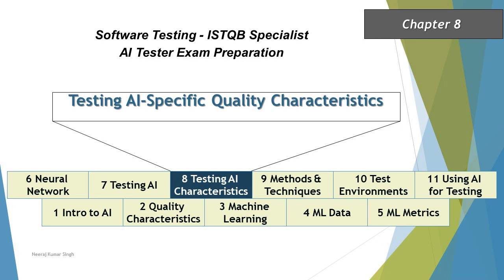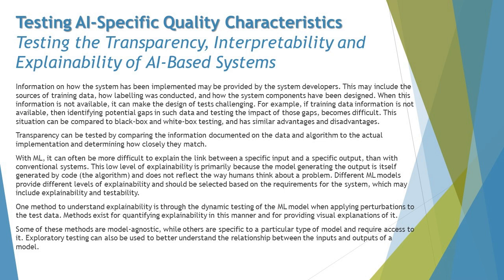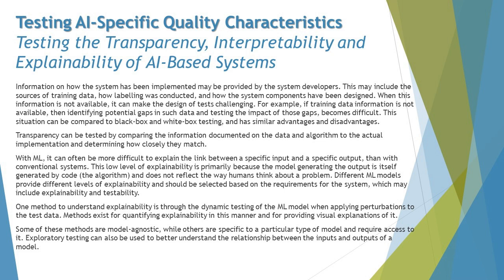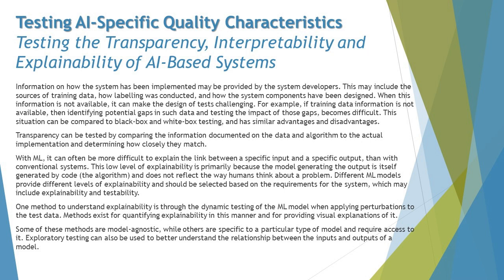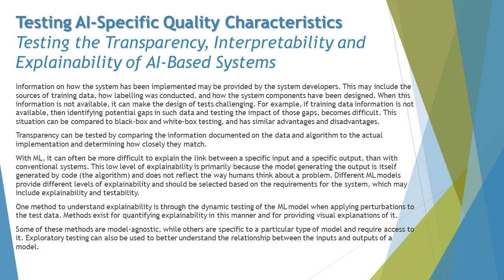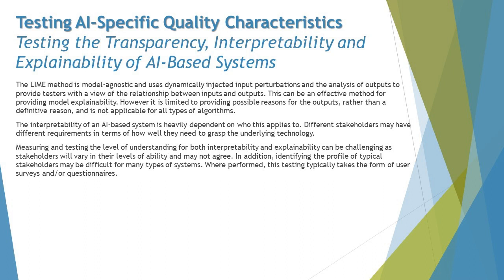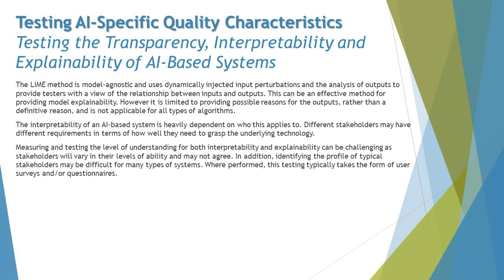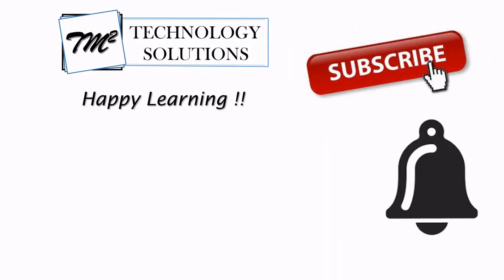ISTQB AI Tester | Testing the Transparency, Interpretability and Explainability | AI Tutorials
Hello Friends,

This tutorial will drive individuals about the Testing the Transparency, Interpretability and Explainability of AI-Based Systems of AI about ISTQB AI Tester Certification of ISTQB Examination.

Testing the Transparency of AI-Based Systems,
Testing the Interpretability of AI-Based Systems,
Testing the Explainability of AI-Based Systems,